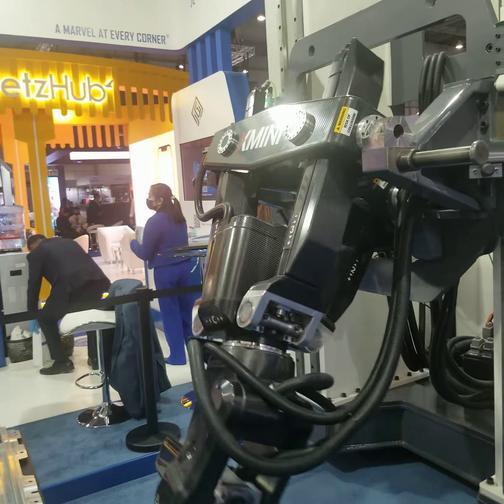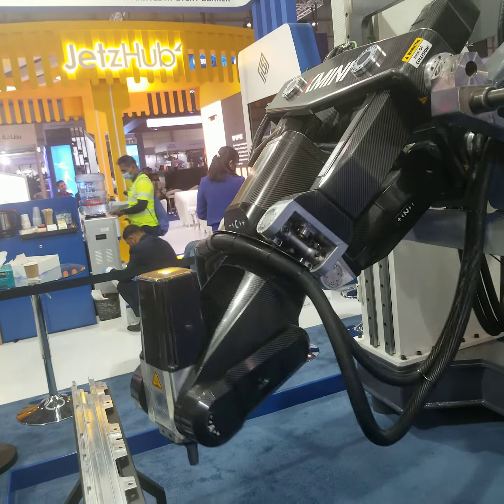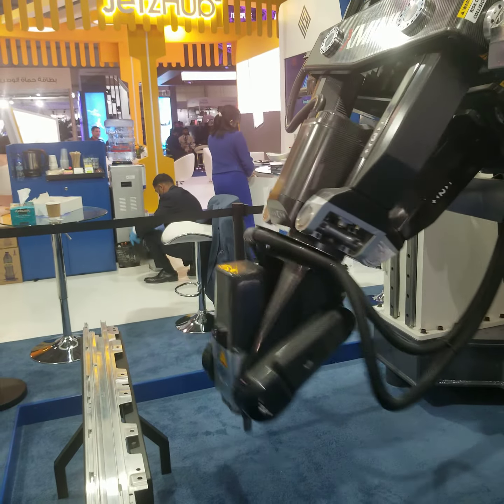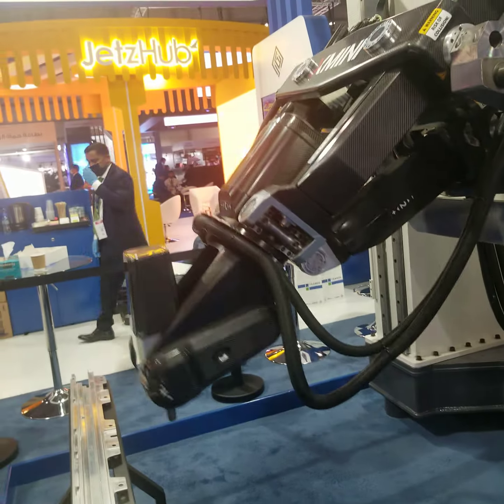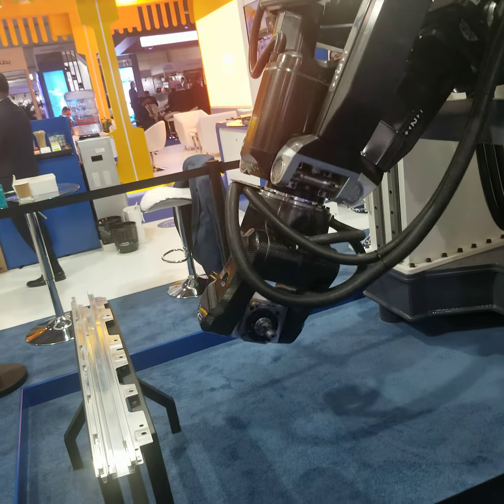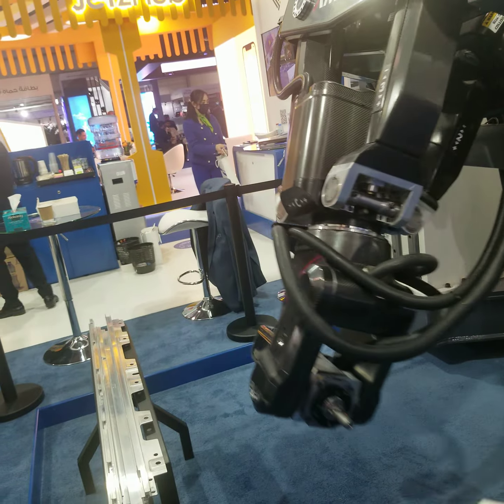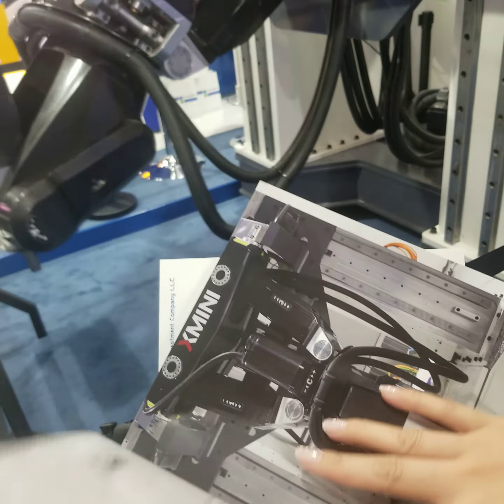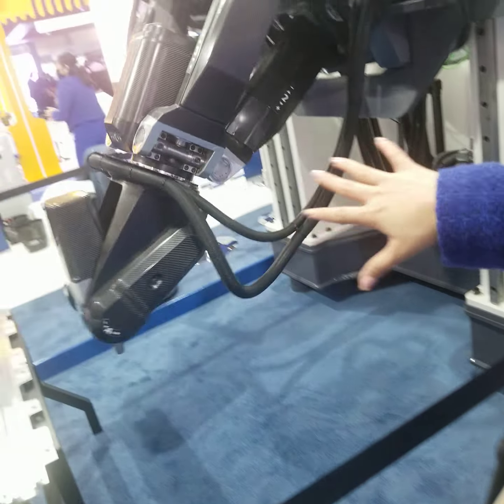Technology of the future